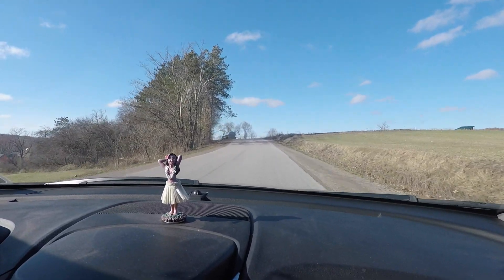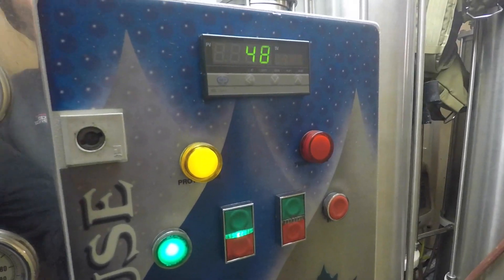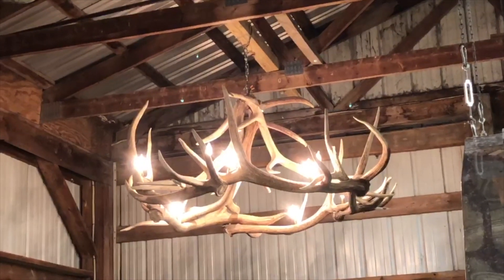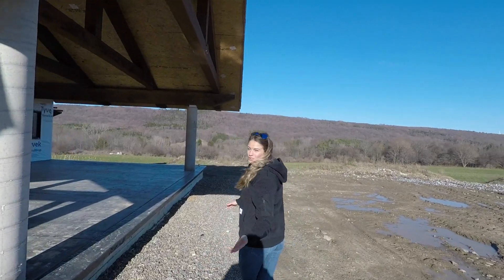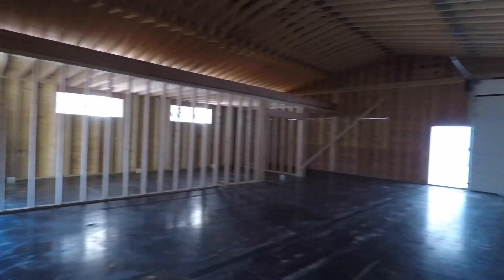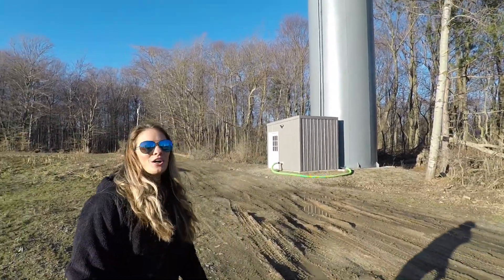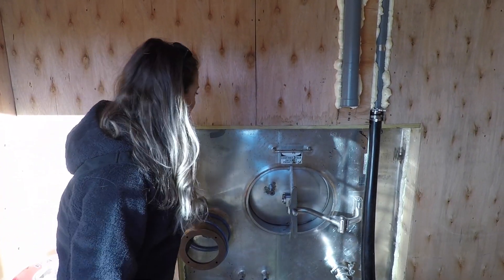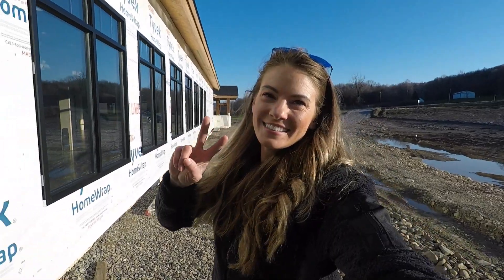Boxler Maple Farm Tour!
A tour of Boxler Maple Farm!

Boxler Maple Farm, is a family owned farm located in Western New York. Our family spends our time learning, growing, and working together to build a life we are proud of.